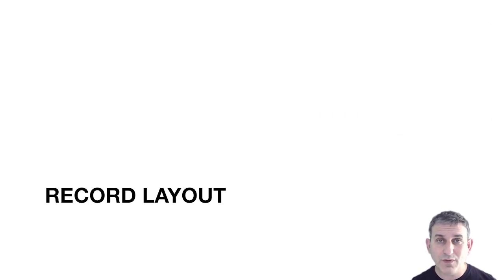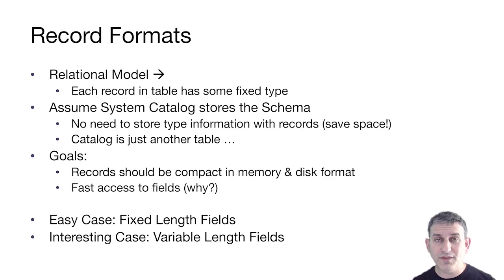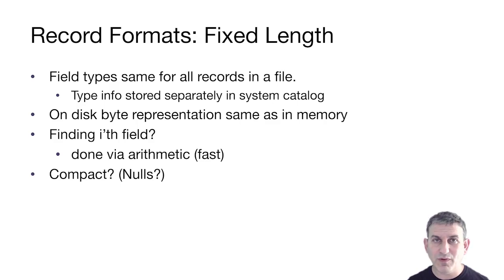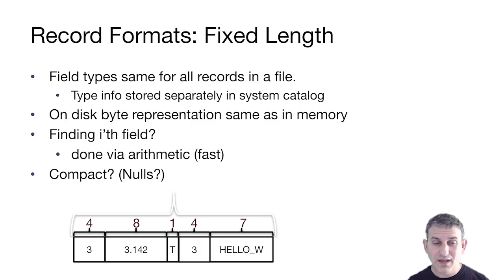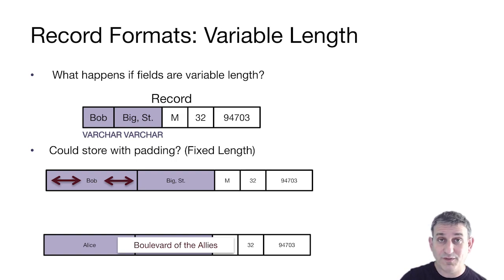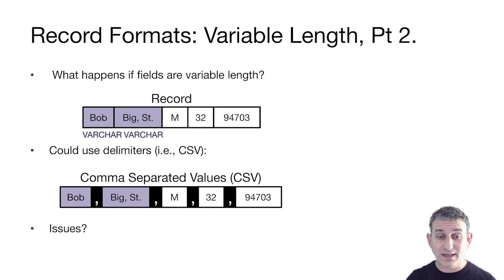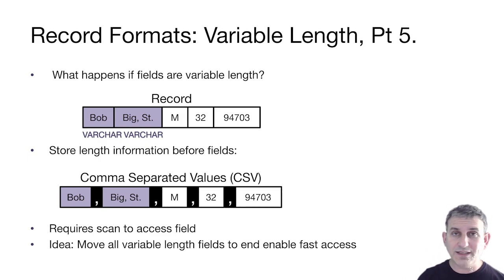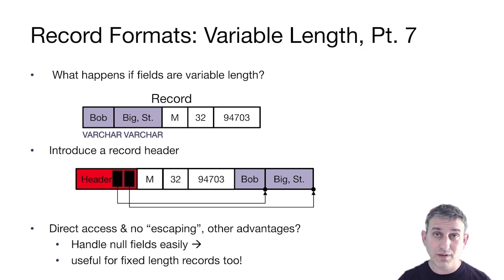Lec 4 5 Part 4 Record Layout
Correction: At 5:30, if we see 2 pointers pointing to the same place, we know the 2nd field that the 2nd pointer is referring to is empty or null (not the 1st field).